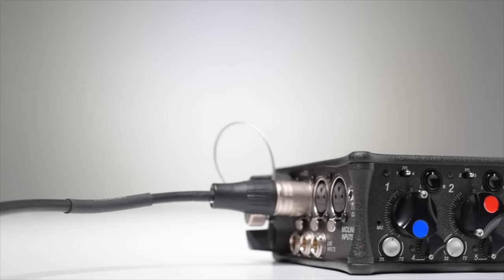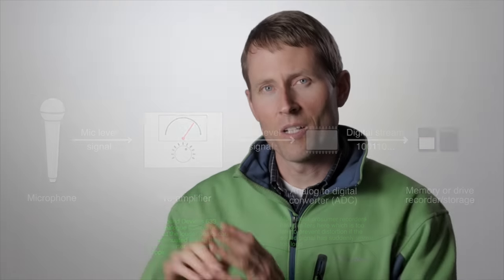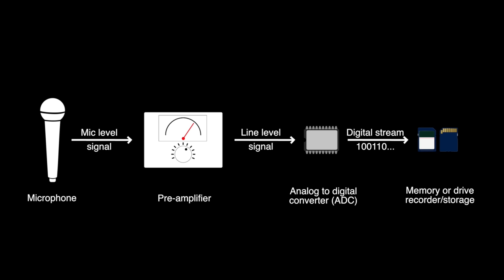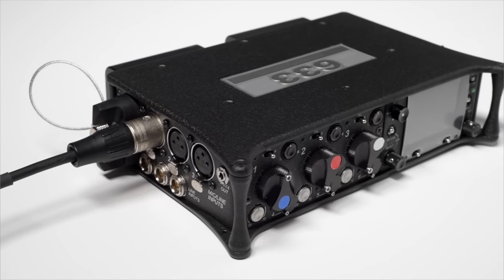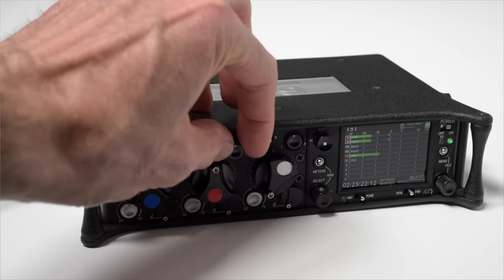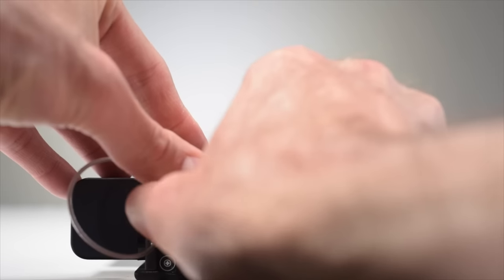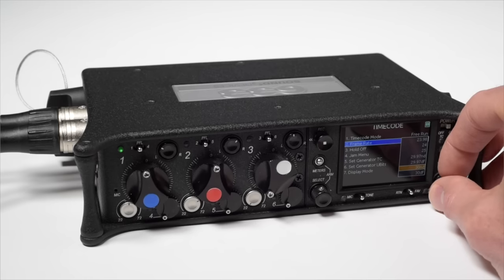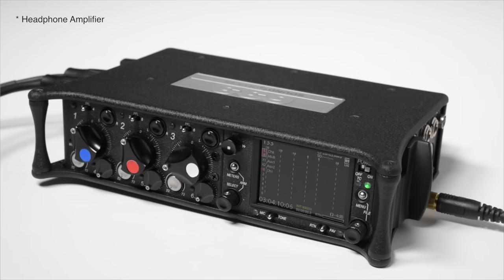Sound Devices 633: Why Do Pros Use Gear Like This?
Because I love sound and am aiming to take on more jobs as a mixer, I recently bought the Sound Devices 633 mixer/recorder. This is a much more capable mixer and recorder than my previous recorders including the Zoom F8, the Tascam DR-60DmkII, and others. The Sound Devices will be my primary recorder and the Zoom F8 my backup recorder.

One question I’ve heard several times, and indeed, a question I’ve asked myself is, why does a mixer/recorder like the 633 cost so much more than something like a Tascam DR-60DmkII. Why $3000 more?!

In this episode, we cover some of the features on the 633 that make it the type of device that professional sound recordists and mixers choose.

If you’d like to improve your sound recording skills for film, please have a look at our Sound Recording for Video course over

for more updates on how to improve your lighting and sound for video.

Sound Devices 633 6 Input Mixer and 10 Track Recorder

B&H, Sweetwater

Audio Technica AT4053b Hypercardioid Microphone

B&H Photo

B&H Photo

Zoom F8 Audio Recorder

B&H Photo

Tascam DR-60DmkII Audio Recorder

B&H Photo

d-tap to hirose cable

Anton Bauer Digital 90 Battery with d-tap output

Orca OR-30 Sound Bag